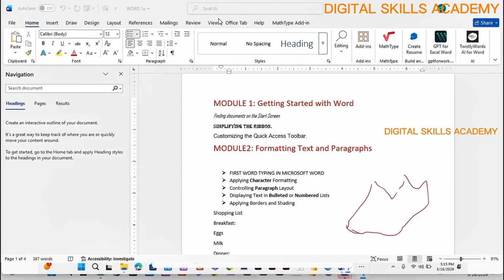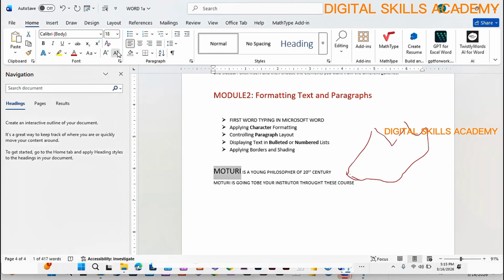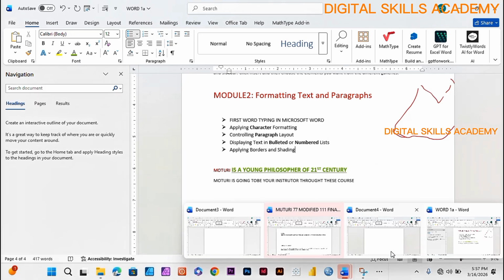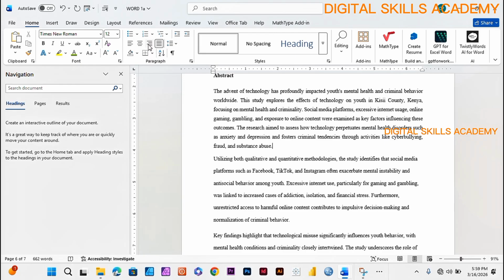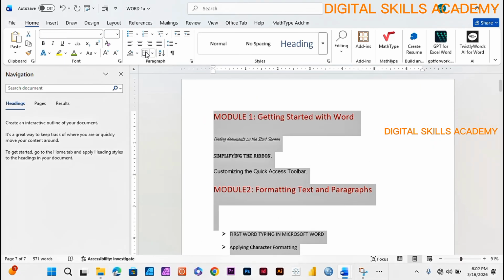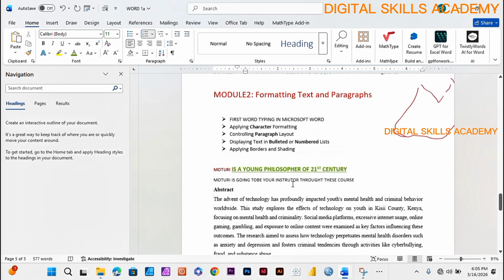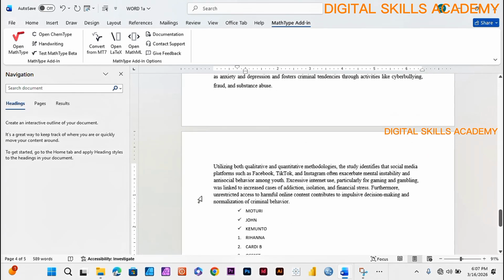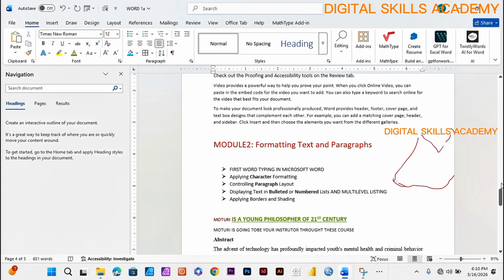Microsoft Word Basics for Beginners | Formatting Text, Paragraphs, Lists & Borders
Learn how to use Microsoft Word like a pro in this beginner-friendly tutorial! In this Module 2 lesson, you will discover how to format text and paragraphs step by step using Microsoft Word.
This tutorial is perfect for students, beginners, and anyone who wants to improve their computer skills and create professional documents بسهولة.
📚 What You Will Learn:
✔ First steps in typing in Microsoft Word
✔ Applying character formatting (bold, italic, font styles)
✔ Controlling paragraph layout (alignment, spacing, indentation)
✔ Creating bulleted and numbered lists
✔ Applying borders and shading

MicrosoftWord